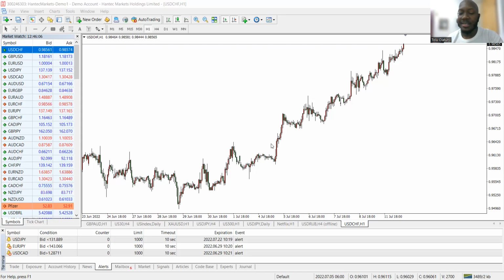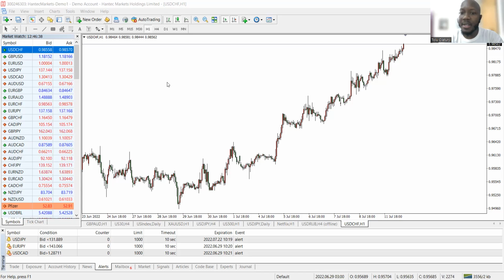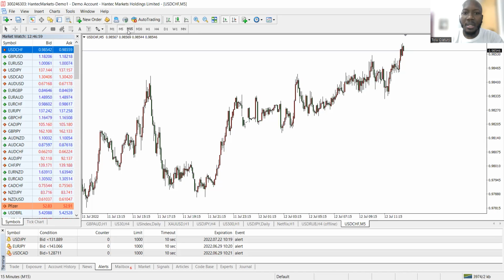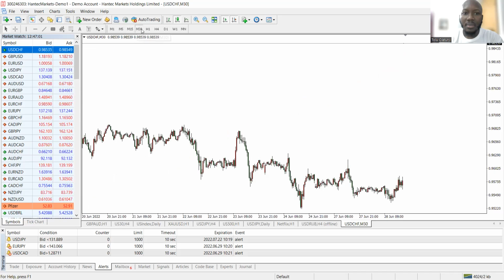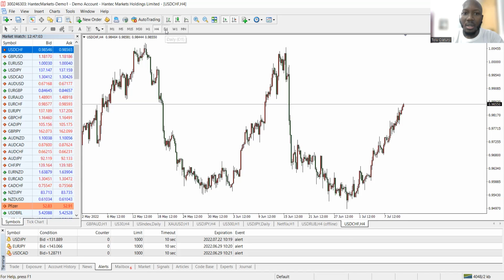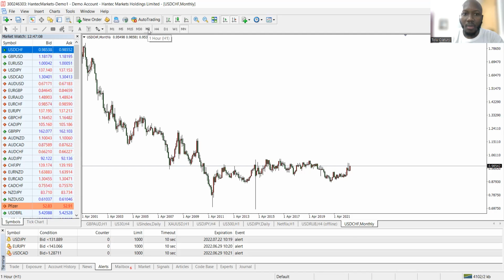What's the BEST Timeframe for Trading Forex?